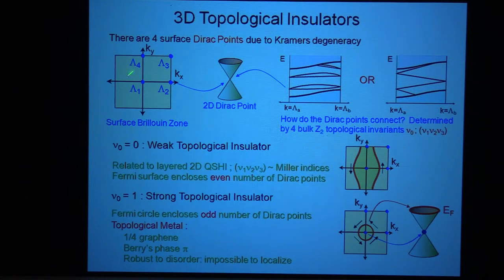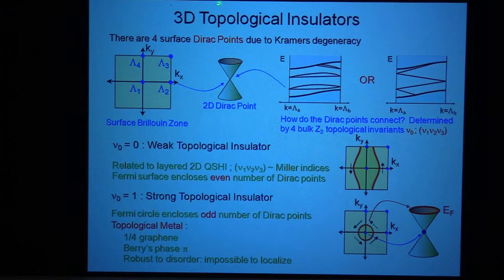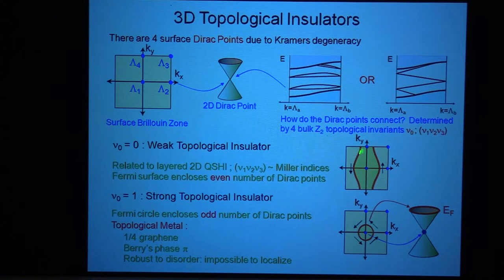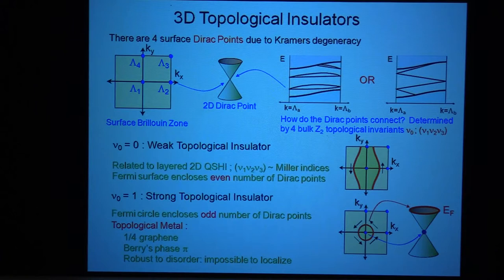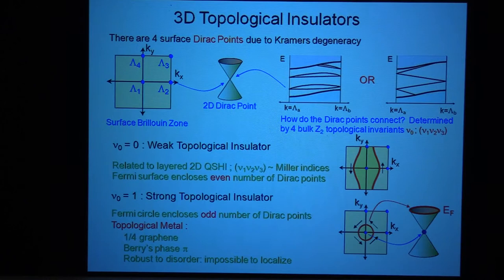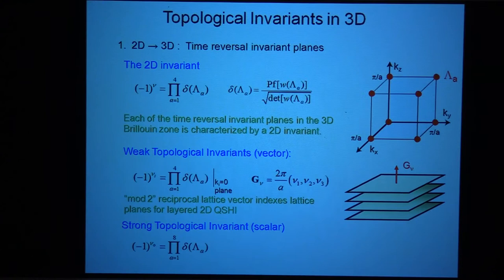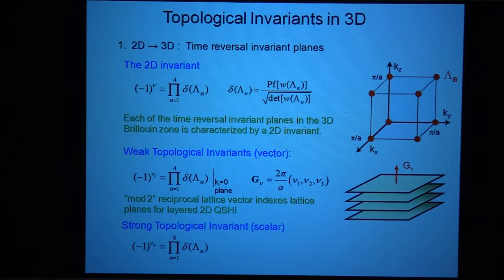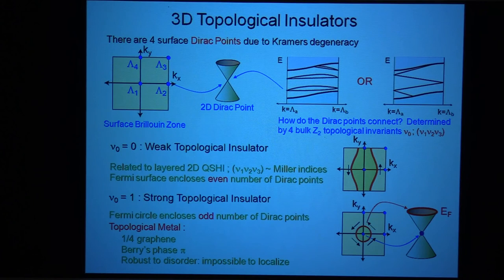Prof. Charles Kane, "Topological Band Theory II", Part 5 of 5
"Topological Band Theory II", Part 5 of 5
Prof. Charles Kane, University of Pennsylvania

In 2015, PSSCMP was organized jointly with Prospects in Theoretical Physics (PiTP), which was held at the Institute for Advanced Study in Princeton, NJ.
pitp2015.ias.edu